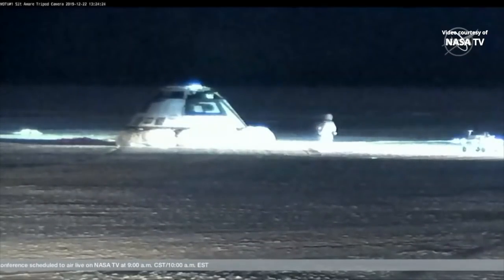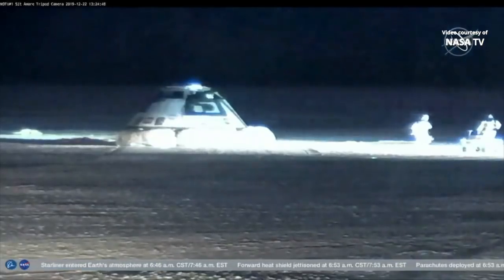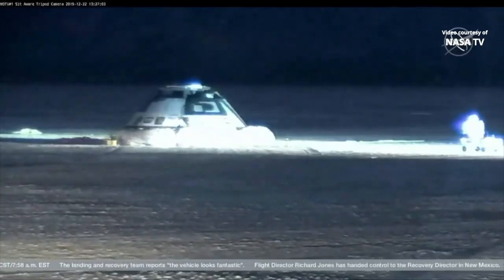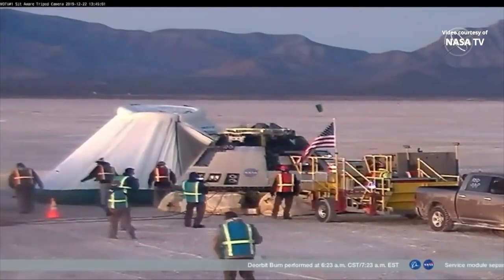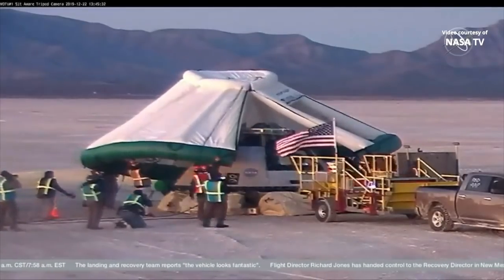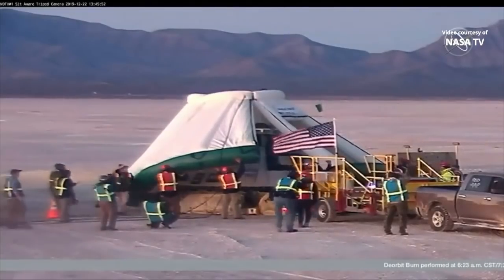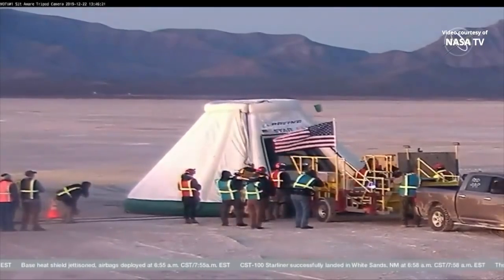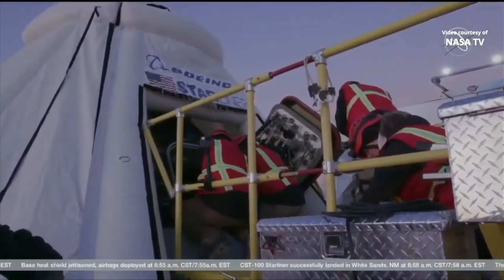First images of Starliner after landing and hatch opening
Approximately one hour after landing, the hatch of Boeing’s CST-100 Starliner crew capsule was opened. Boeing’s CST-100 Starliner crew capsule landed at the White Sands Space Harbor, on the White Sands Missile Range, New Mexico, on 22 December 2019, at 12:58 UTC (05:58 MST, 07:58 EST, 04:58 PST). Boeing’s Orbital Flight Test (OFT) was the maiden mission of the Starliner crew capsule to the International Space Station. Because of an off-nominal orbital insertion, Starliner was not able to reach the station.